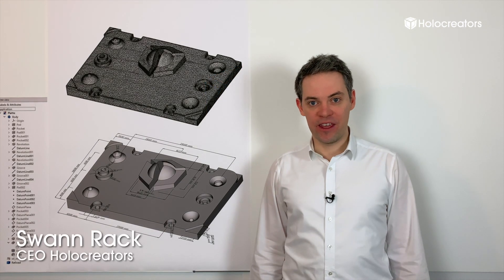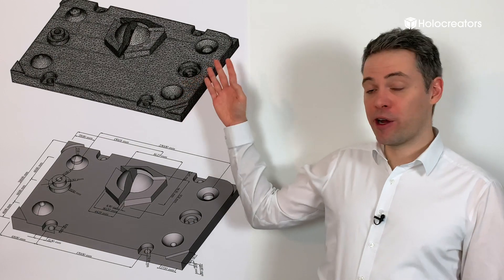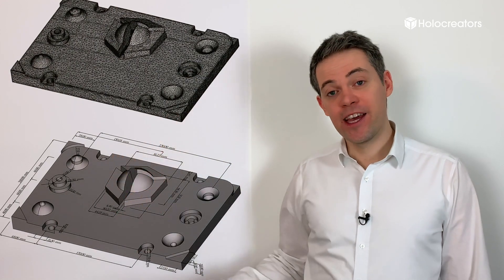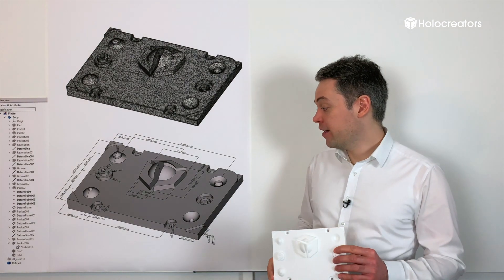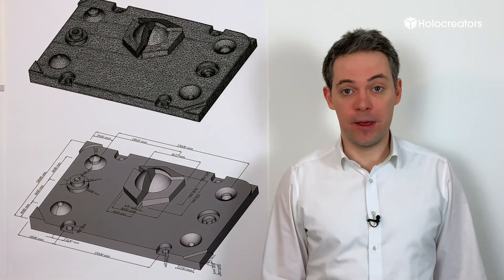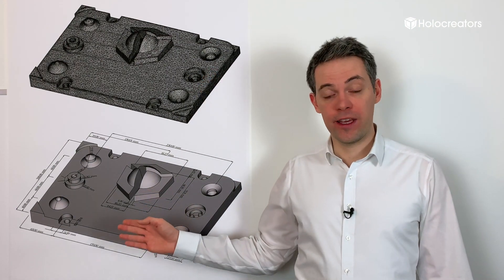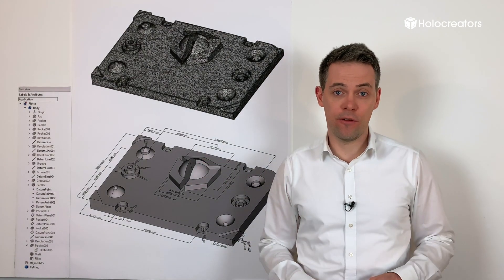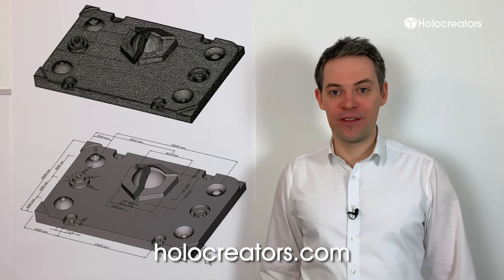What is Reverse Engineering into a Parametric CAD Model?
We use reverse engineering to convert a 3D scan into a fully parametric CAD model. This process transforms an STL file into an editable STEP model with an optional feature history .

The resulting parametric model is not a copy of the original part but is an idealized and optimized version. We correct all manufacturing defects or 3D scanning artifacts according to engineering standards.

Original 3D scan for the reverse engineering to a parametric model (STL):
Reverse Engineered parametric model with feature history in FreeCAD (FCStd):
Deviation analysis of the original 3D scan and the reverse engineering to parametric model with history tree (PDF):

Timestamps:
00:00 Introduction
00:18 What is a reverse engineering to a parametric model and a history tree?
01:29 Adjusting the history tree
02:16 The purpose of reverse engineering to a parametric model with a history tree
02:56 Why this method has greater deviations than other reverse engineering methods
03:28 Advantages and disadvantages
04:42 Downloads
05:14 Summary